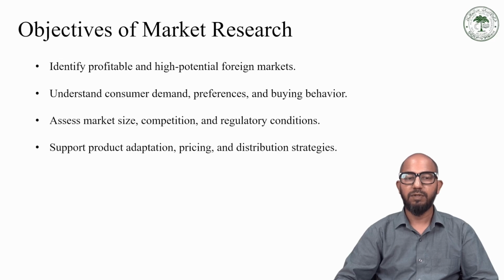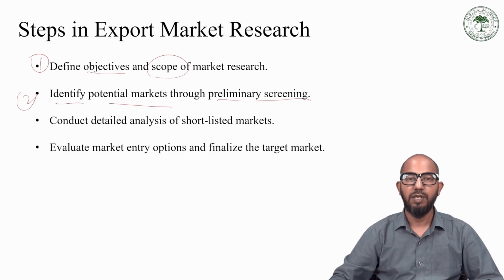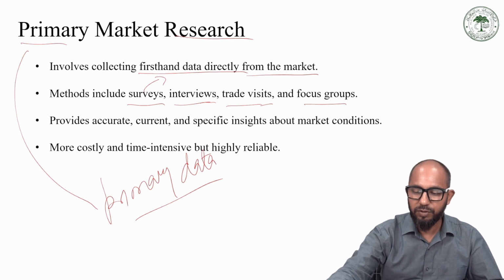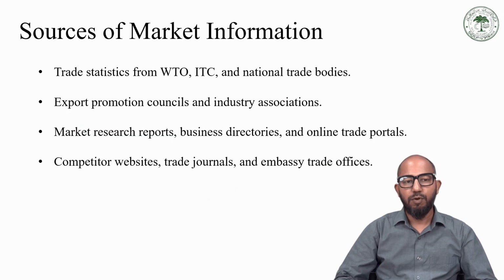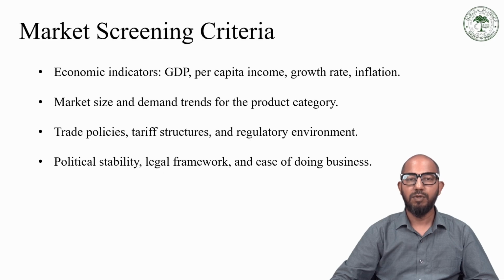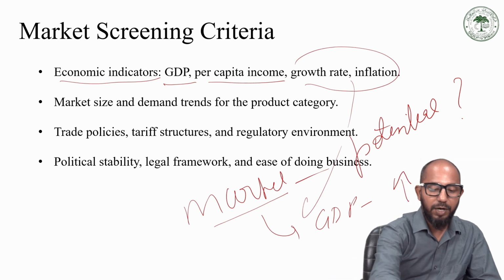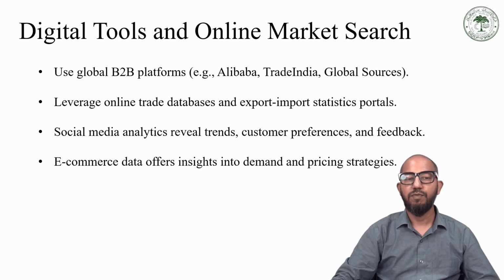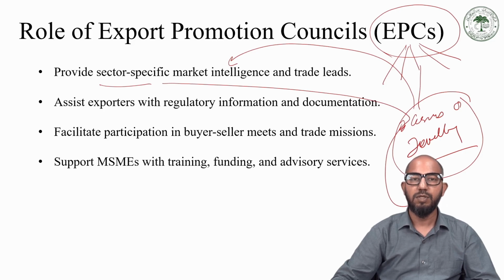Lecture 9 - Market Search Techniques for Export